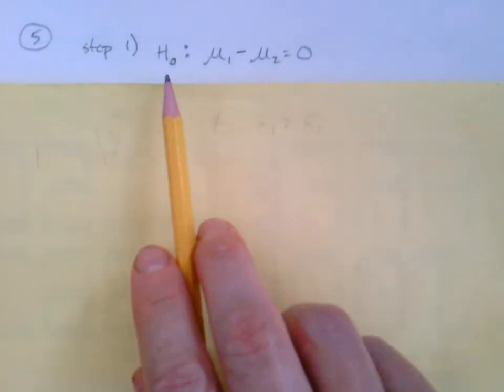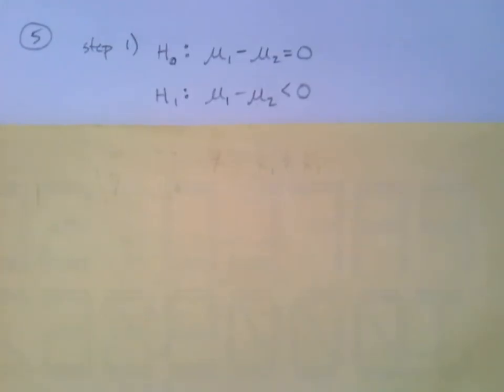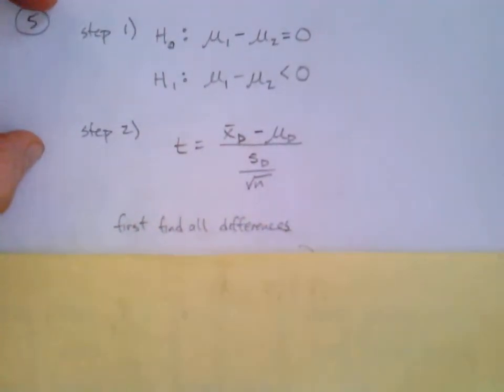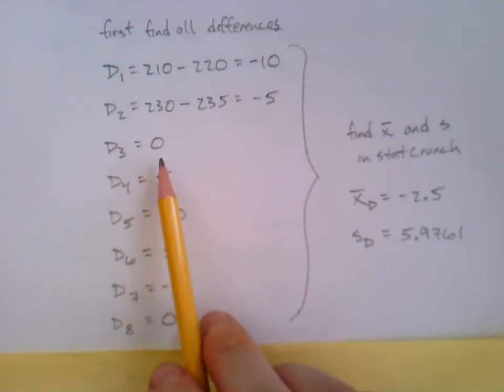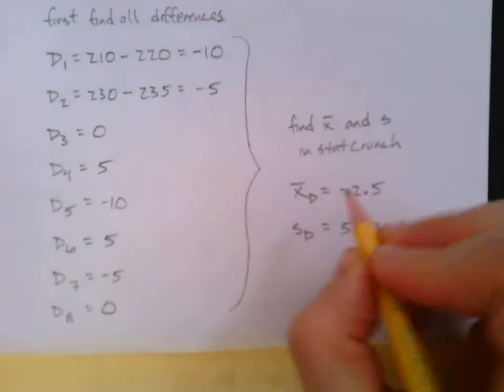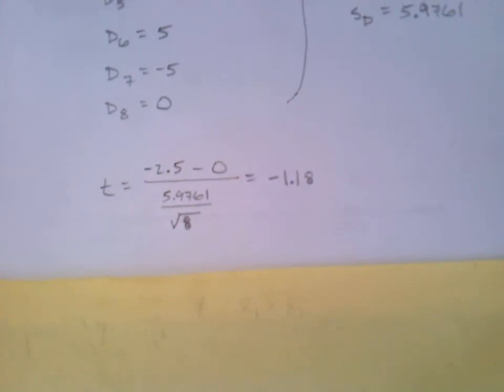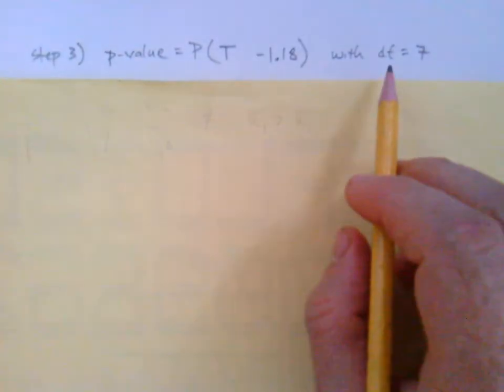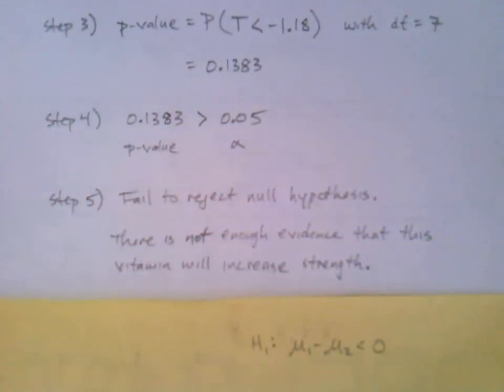119, Ch 10 - part 4